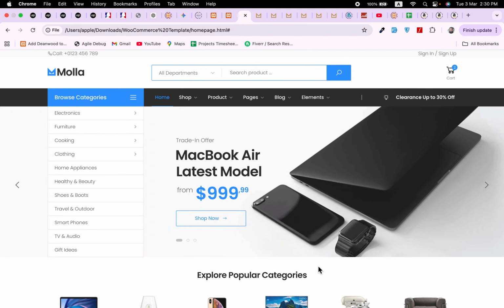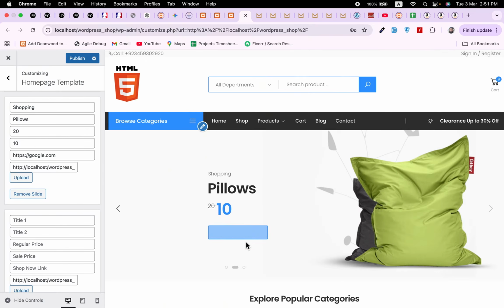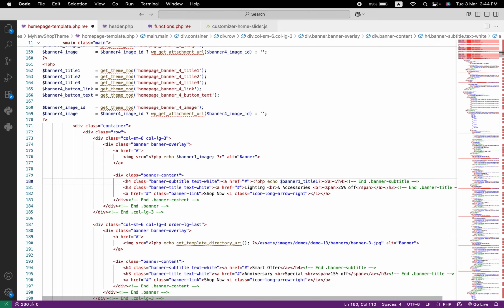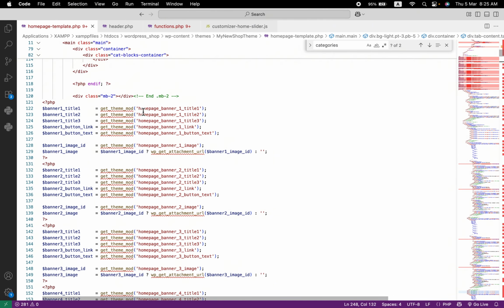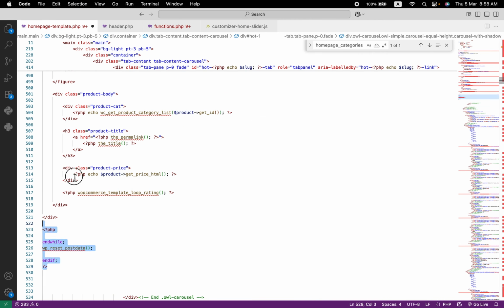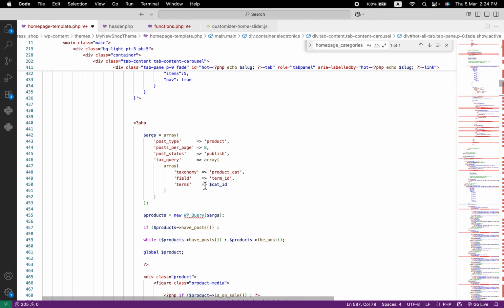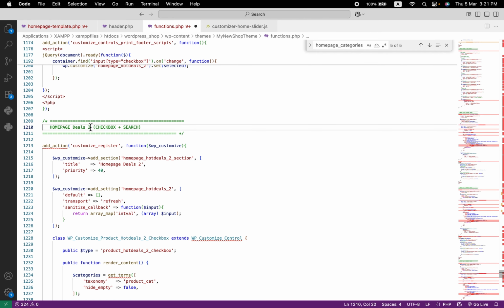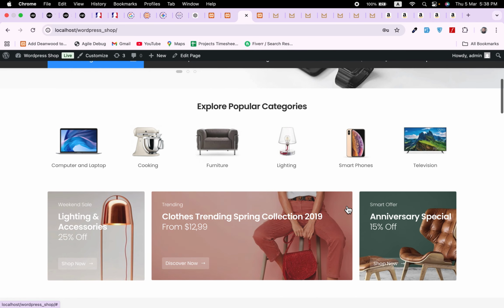HTML to WordPress Theme (Part 2) – Landing Page Template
In this tutorial (Part 2 of the series), you will learn how to create a landing page template in a custom WordPress theme built from an HTML design. This step-by-step guide shows how to convert a static HTML landing page layout into a dynamic WordPress page template that can be used inside your custom theme. If you are learning WordPress theme development or converting HTML templates into WordPress, this tutorial will help you understand the correct workflow.

In this video we create a custom WordPress page template and integrate the HTML landing page design into the WordPress theme using PHP template files. You will also learn how to structure template files properly, connect them with the WordPress template hierarchy, and display dynamic content using WordPress core functions.

This tutorial is Part 2 of the "Build Custom WordPress Ecommerce Theme from HTML" series where we build a complete WooCommerce-ready WordPress theme step by step. Throughout the series you will learn theme structure, header and footer setup, page templates, WooCommerce shop integration, product pages, and full ecommerce website development using WordPress.

If you want to become a WordPress developer, build custom themes for clients, or convert HTML templates into fully functional WordPress websites, this series will help you understand how WordPress works behind the scenes. Follow the full playlist to learn professional WordPress theme development from start to finish.